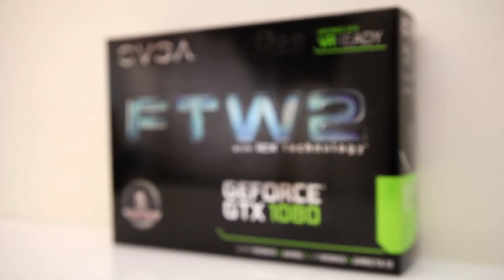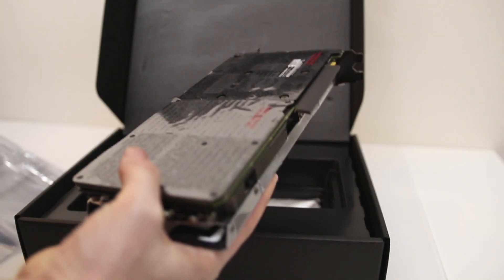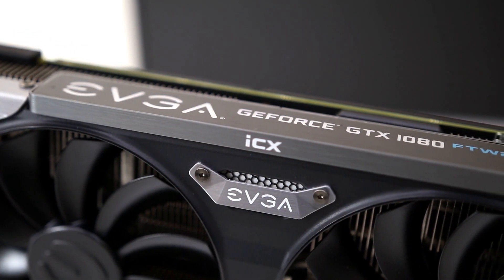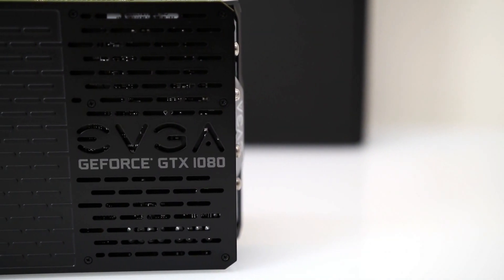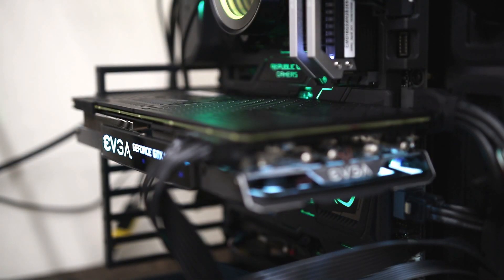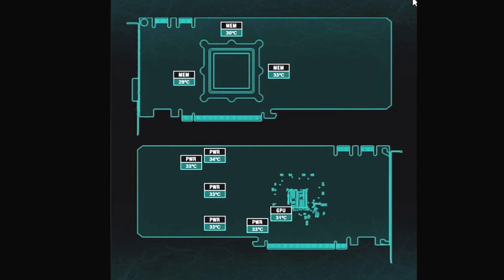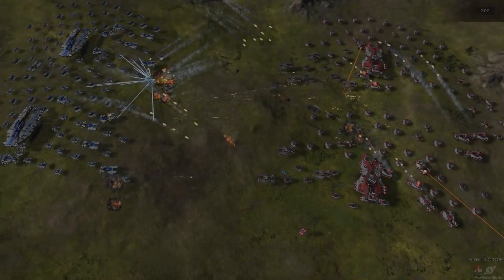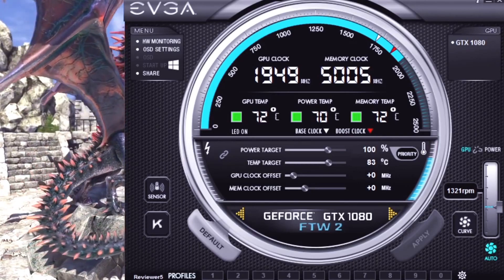EVGA GTX1080 FTW2 - Cooler than cool!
EVGA FOR THE WIN 2 GAMING GPU
Revel in true power with EVGA’s 1080 FTW2, its phenomenal clock speeds and cooling power are sure to dominate your next-generation games and immerse you in immaculate detail. Technologies such as Nvidia G-Sync, Nvidia Ansel, EVGA iCX, asynchronous fans and adjustable RGB LED’s are just a few among many more. A new vented heatsink and optimized airflow will have you gaming smoothly even on those extended gaming sessions! Plus, there are a variety of protective technologies embedded with to help keep your mind at ease when gaming, knowing your GPU and PC are in safe hands.

(see below for more information)

(If you are a company and have a product you want me to review please use the email above!)